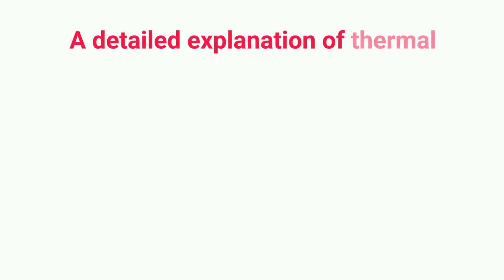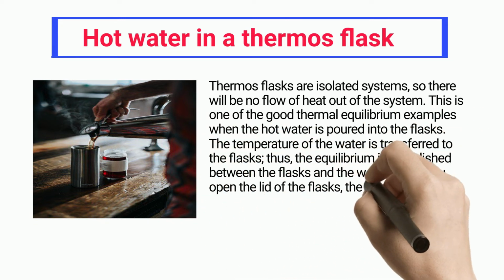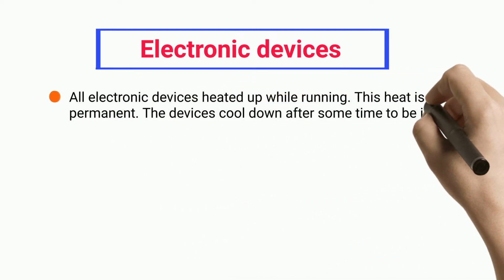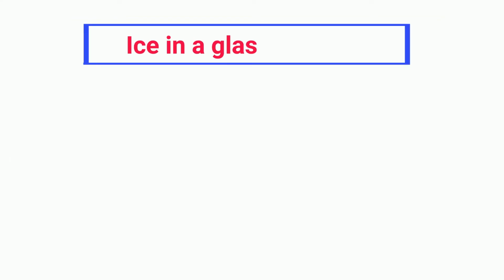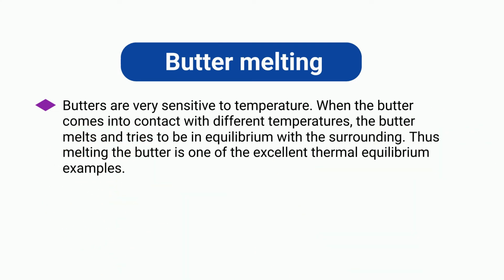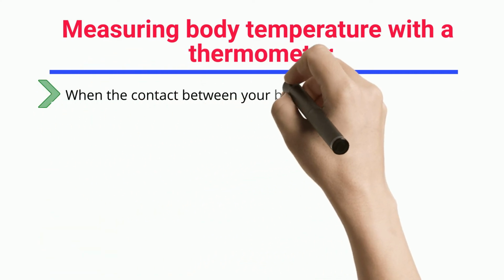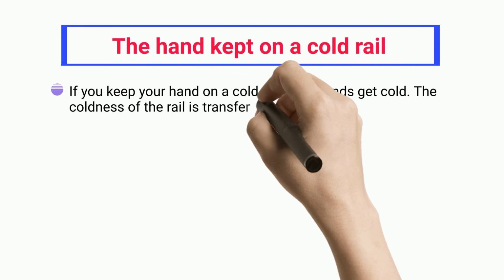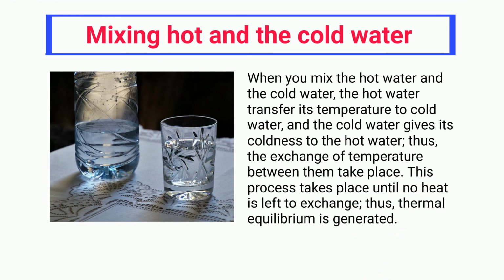15 Thermal Equilibrium Examples: Detailed Explanations